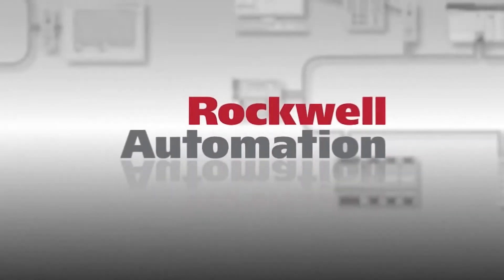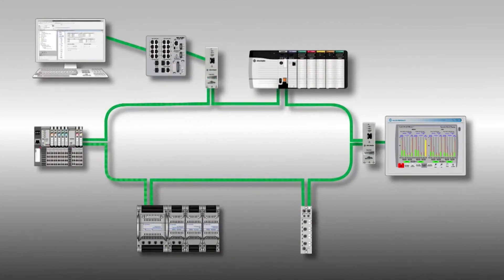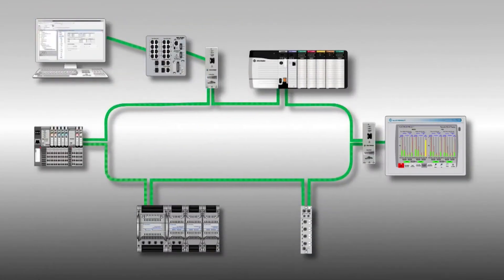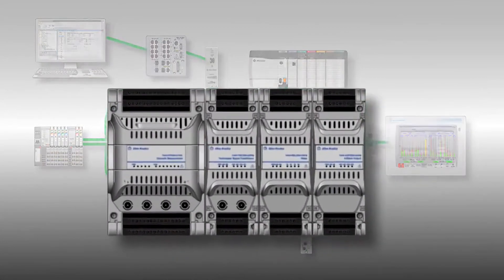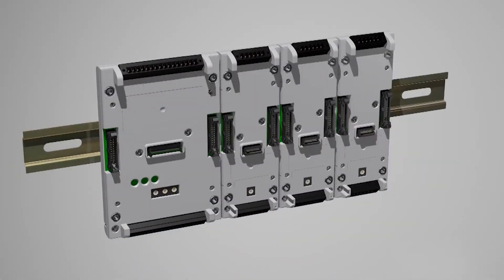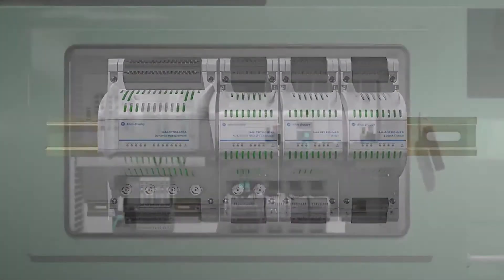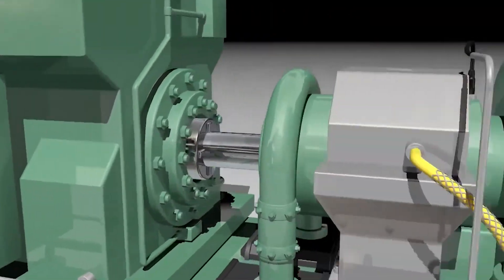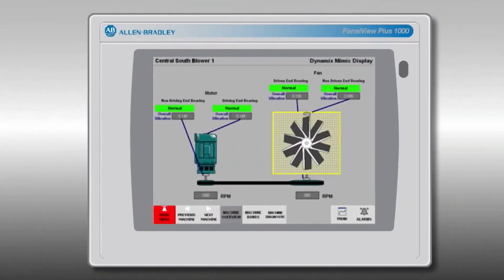Condition Based Monitoring - Your extra eyes and ears on the factory floor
Today Darren discusses Condition Based Monitoring from Allen Bradley and how you can add products like the Dynamix 1444 into your applications to help prevent downtime in your factory by catching wear and tear issues early and taking the appropriate steps, like repair or replacement of components before it is too late.